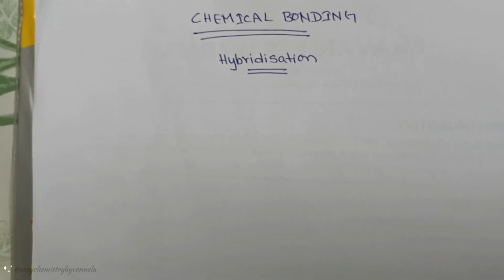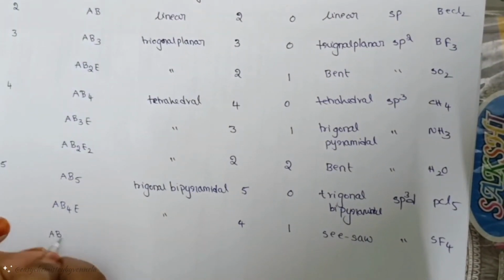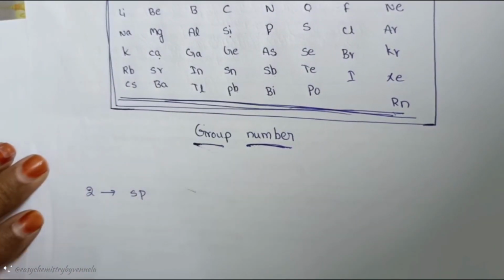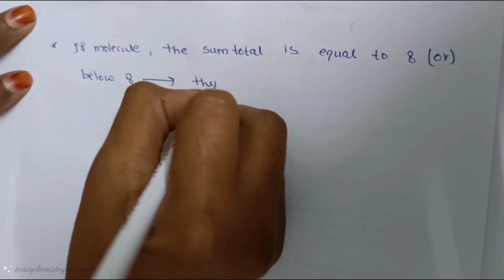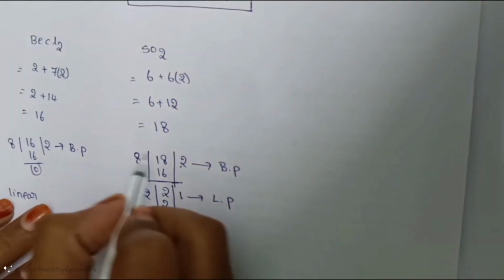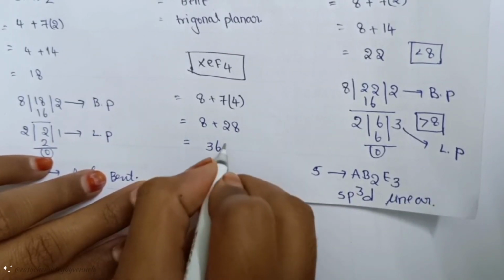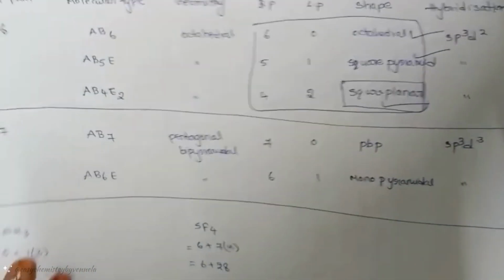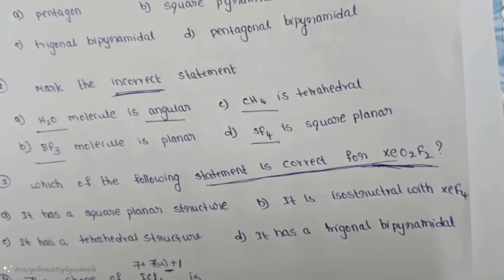Chemical bonding|| hybridization|| Geometry|| Shapes|| bond pair/lone pair|| class 11/intermediate🧠🧪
Chemical bonding|| hybridization|| Geometry|| Shapes|| bond pair/lone pair|| class 11/intermediate🧠🧪by @chemistrybyvennela

Hybridization bits answers👇

1. Square pyramid ( b )
2. SF4 square Planar ( d )
3. It has a trigonal bipyramidal ( d )
4. See-saw ( c )
5. 0,1,1,1 ( b )
6. Sp3d2 ( b )

Our Channel Content ✍️👇

* Stero Chemistry
* Spectroscopy
* Named Reactions
* Re Arrangements
* Coupling Reactions
* Reactive Intermediates
* Photochemistry & Pericyclic Reactions
* Chemical Bonding
* Co-Ordination Chemistry
* Solid State
* Periodic Table
* SPDF Blocks
* Surface Chemistry
* Haloalkanes & Haloarenes
* Alcohols, Phenol, Aldehyde, Ketones, Carboxylic Acids & Amines
* Biomolecules
* Polymer
* Chemistry In Everyday Life
* Chemical & Ionic Equilibrium
* Hydrocarbons
* Thermodynamics
* Atomic Structure